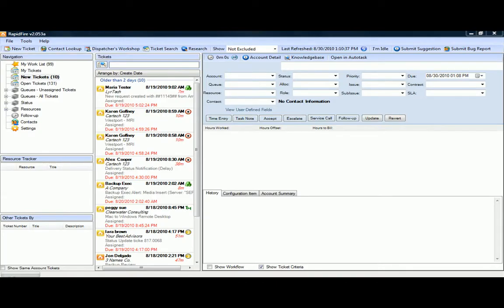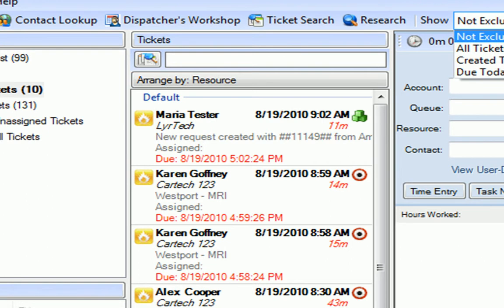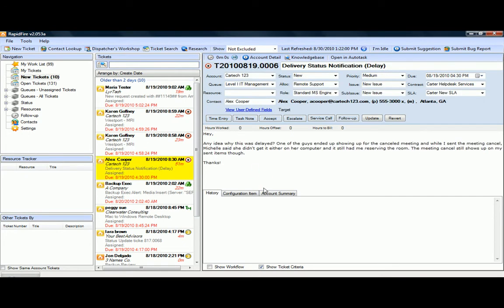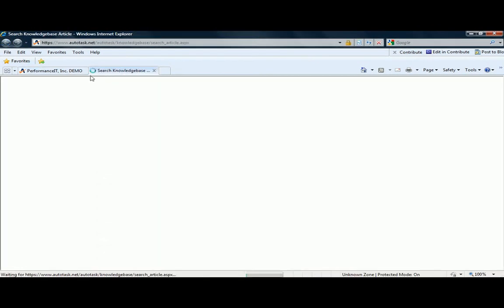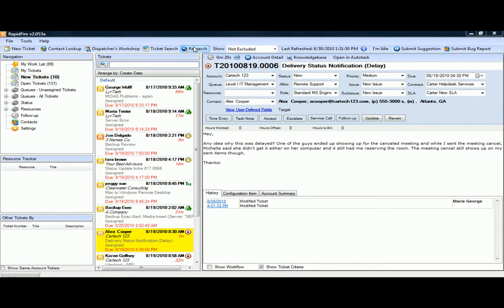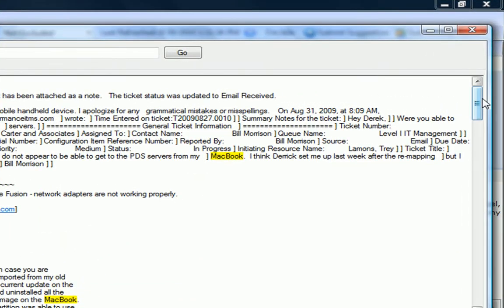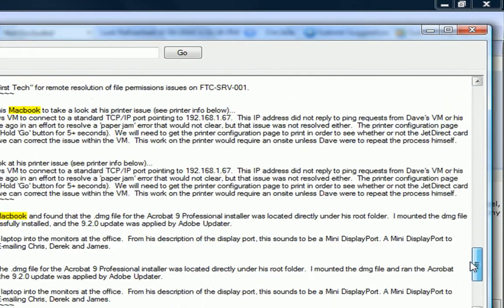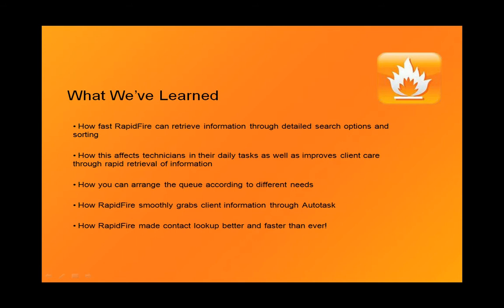RapidFire - Searching & Sorting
RapidFire is a fat client that utilizes the Autotask API to deliver a fast tool with unique features to optimize technical support helpdesks. In this tutorial we talk about the workspace and how RapidFire is laid out for everyday use. It briefly goes over the feature buttons and their functionality as well.
Come join our growing community of users. and create an account today